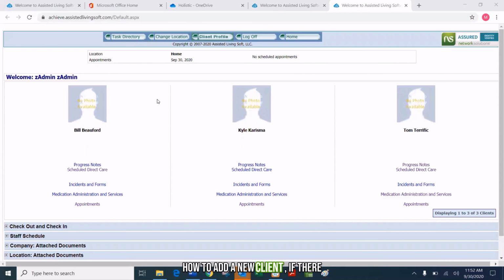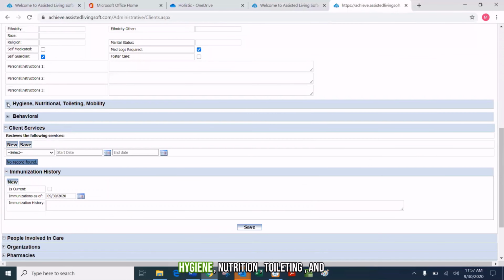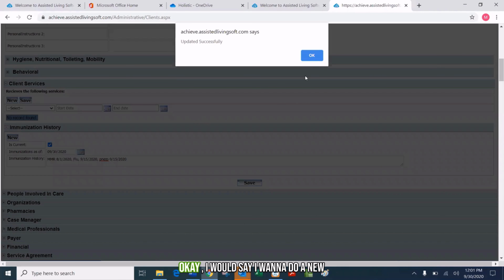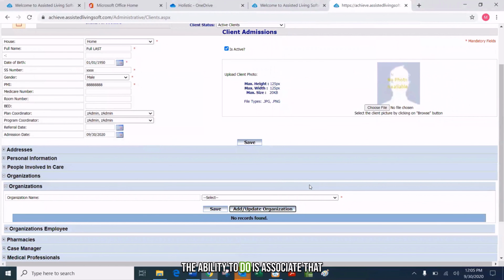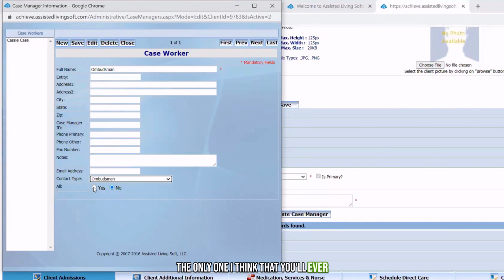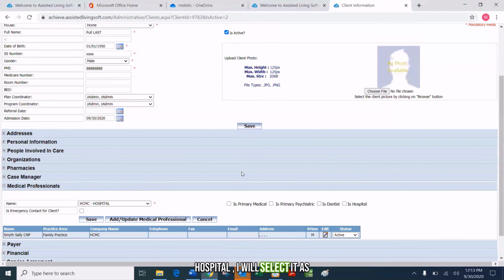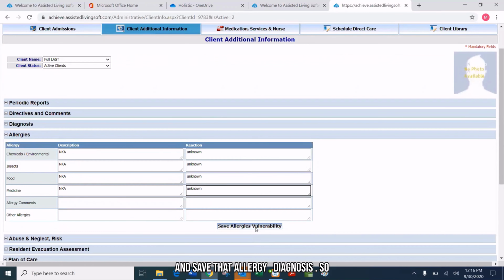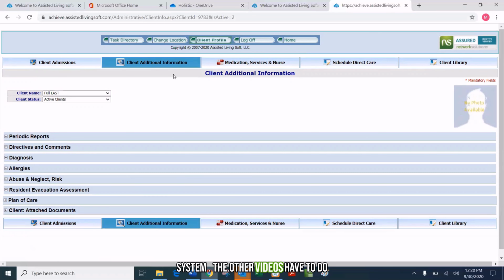Basic Client Information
This video provides an overview of Basic Client Information in Adaptive Care Providers Software, focusing on where and how client demographic and personal information is entered and maintained.
We’ll walk through the Client Profile and Client Information and Program areas, where staff and administrators can record and manage essential details such as personal demographics, addresses, admissions data, diagnoses, allergies, and other critical client‑level information used throughout the system.
The information captured here supports accuracy across multiple areas of Adaptive, including client profiles, medication records, progress notes, reports, and emergency documentation. Much of this data is referenced automatically by other parts of the system, helping ensure consistency and reducing duplicate data entry.
This video is intended for users responsible for client intake, admissions, and ongoing record maintenance, and highlights how keeping client information current supports compliance, visibility, and quality of care documentation.